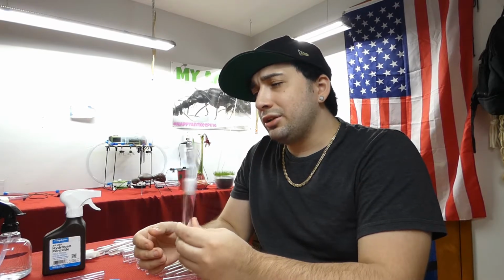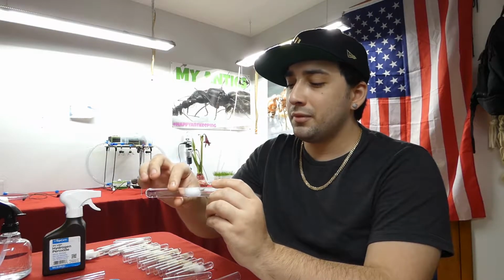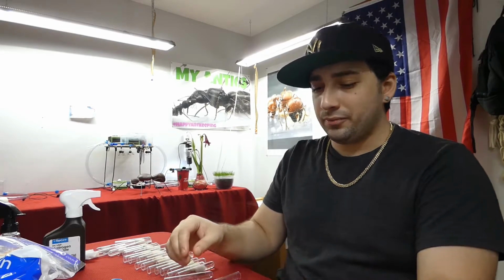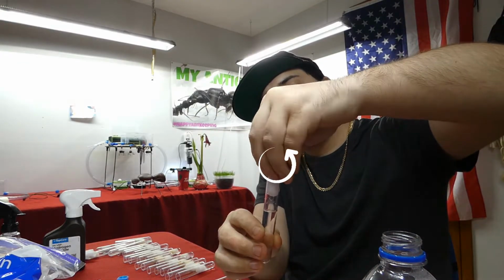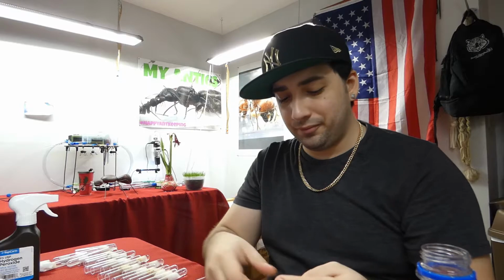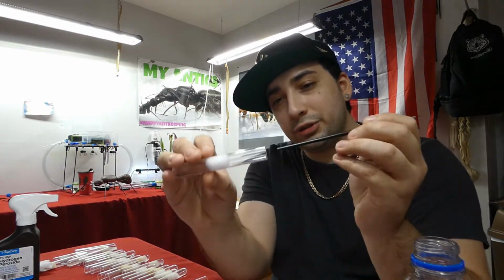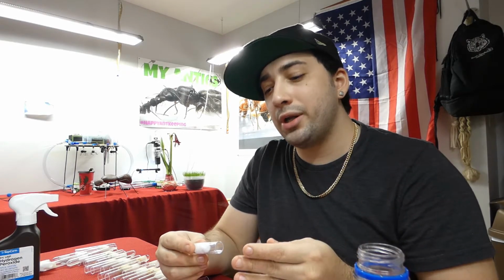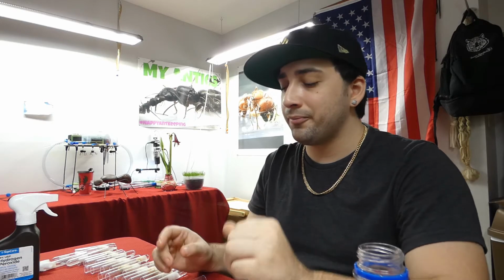Make Test Tube Homes FOR ANTS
Starting The Remakes Of The Original My Antics Videos!